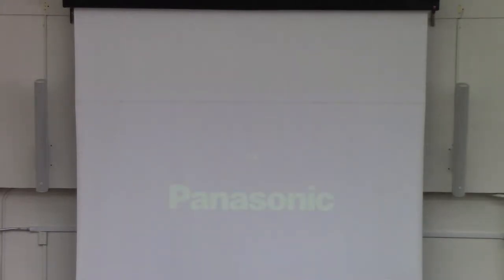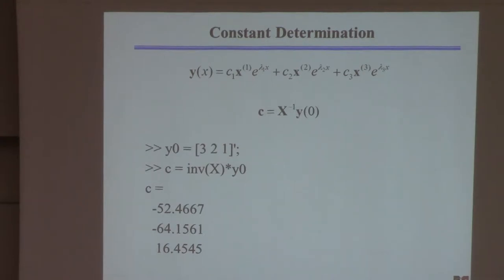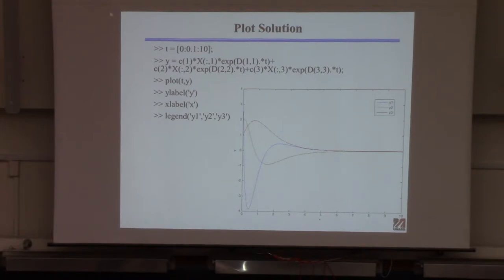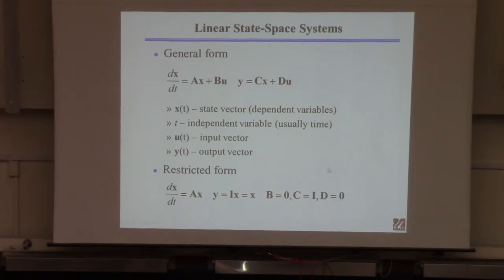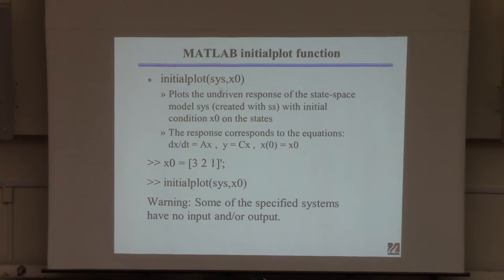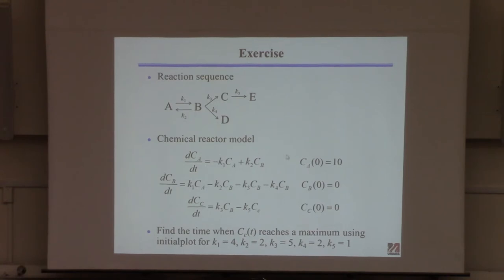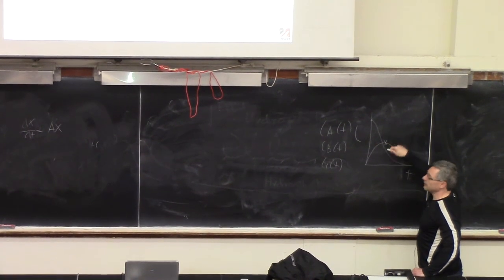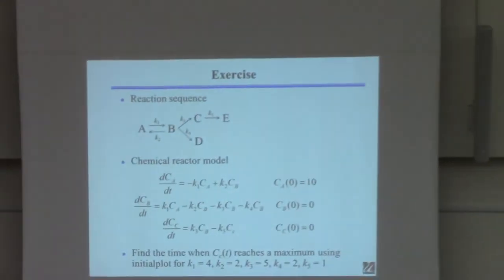20150415 ChE 361 Discussion 11 MATLAB Nonlinear Systems part1